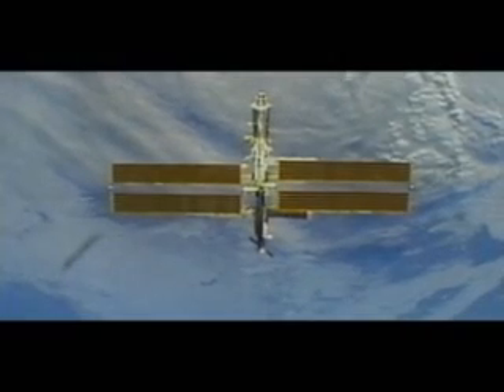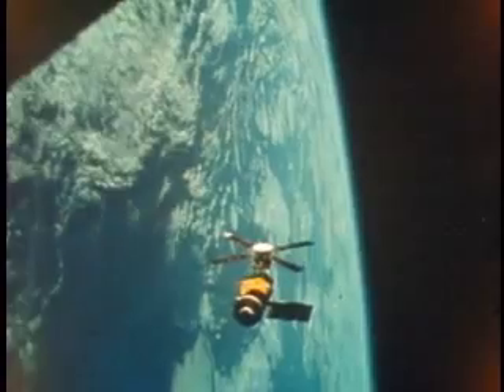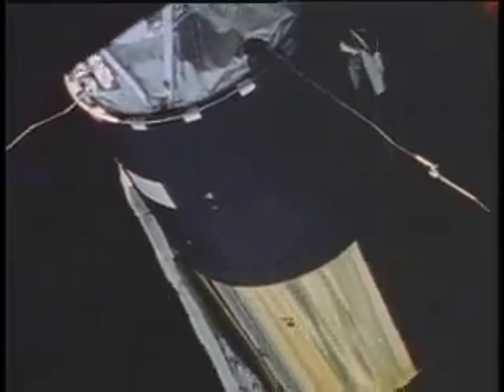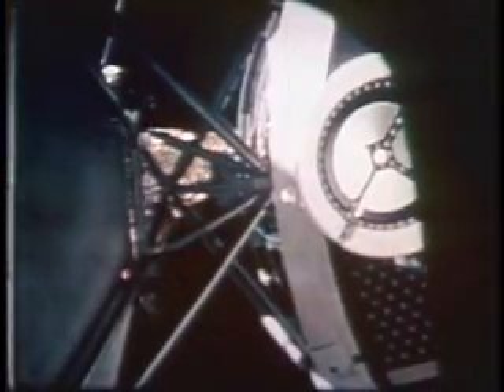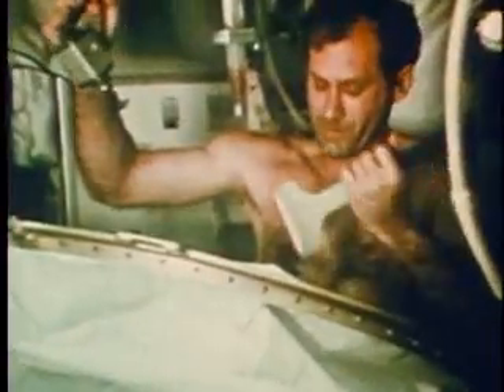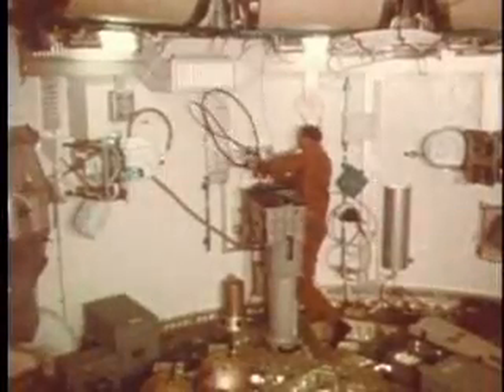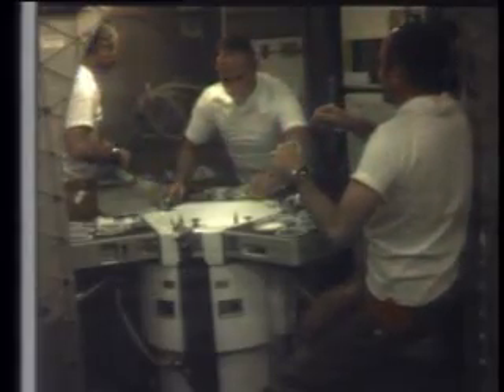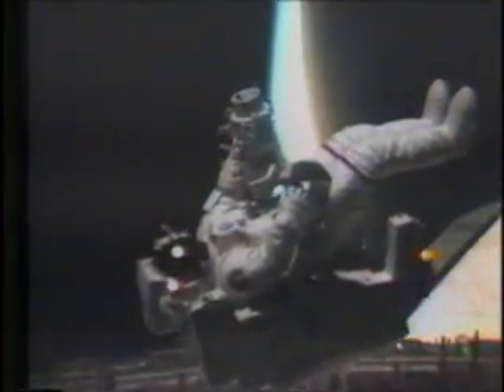Skylab Marks 35th Anniversary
A podcast by NASA regarding the 35th anniversary of Skylab. Date- 14th May 08. Source